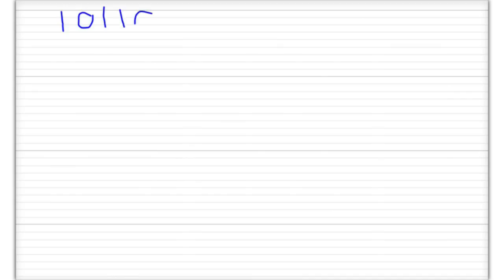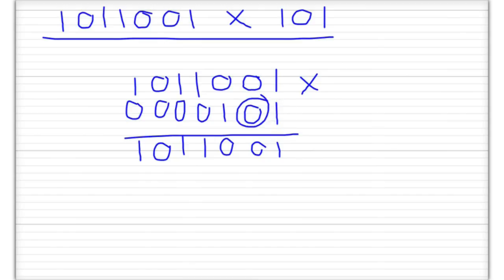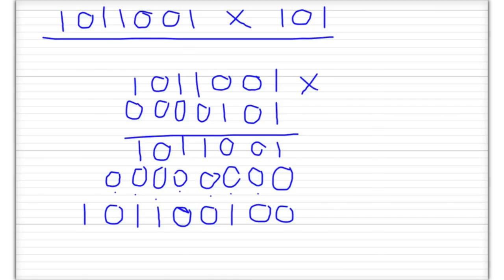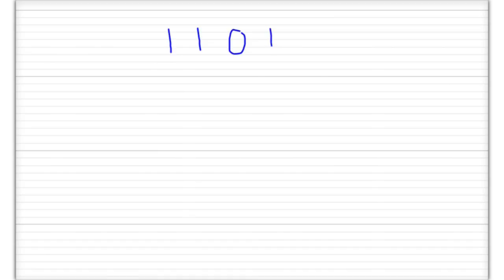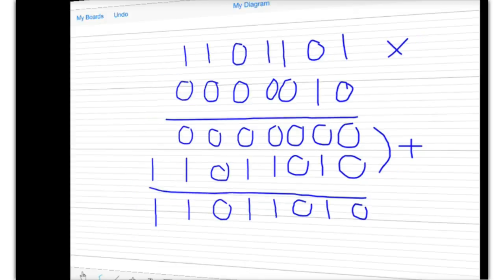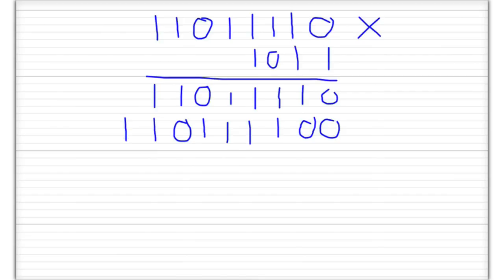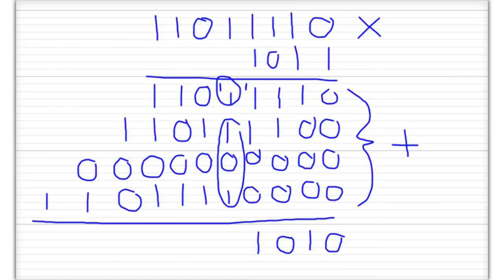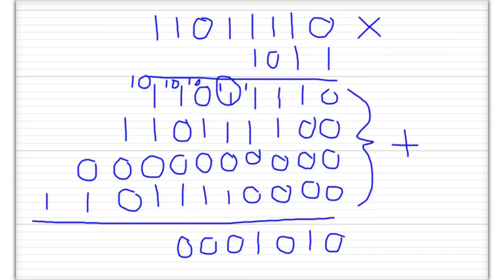Binary Multiplication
This video explains how to multiply a binary number with another binary number.